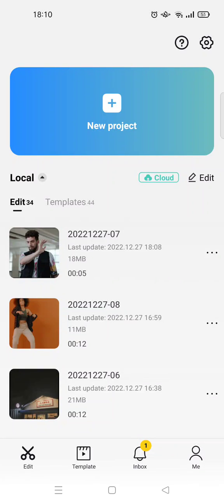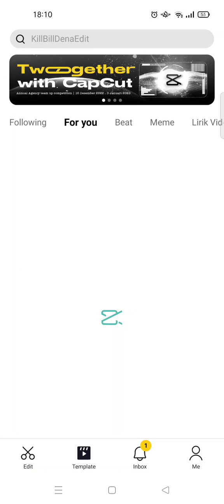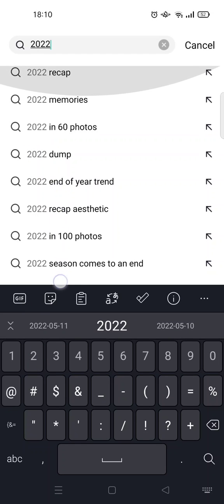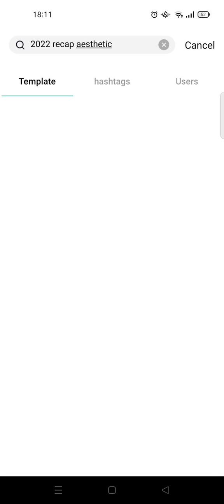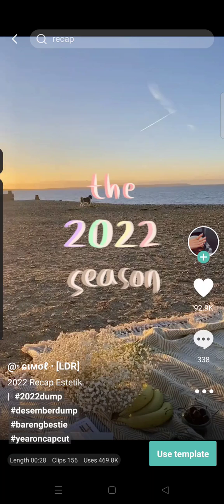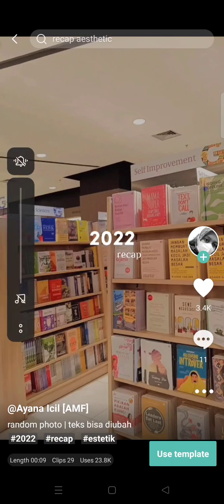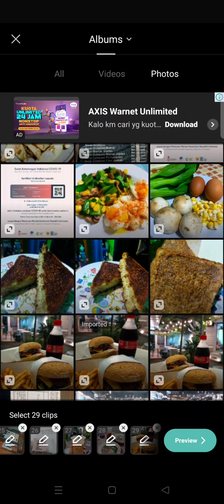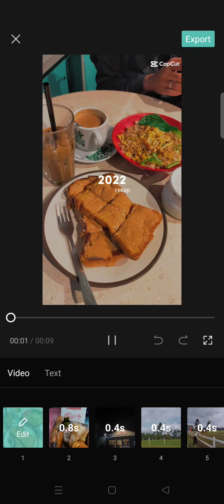How to Make 2022 Recap in CapCut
Make your own 2022 recap video on CapCut